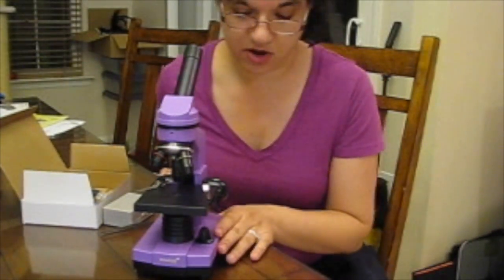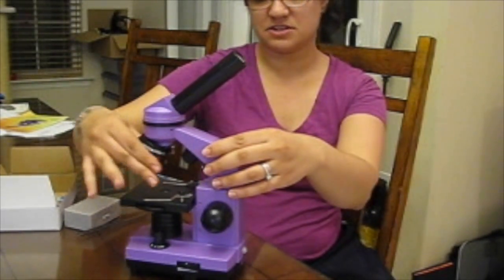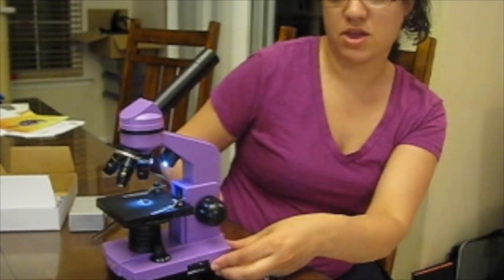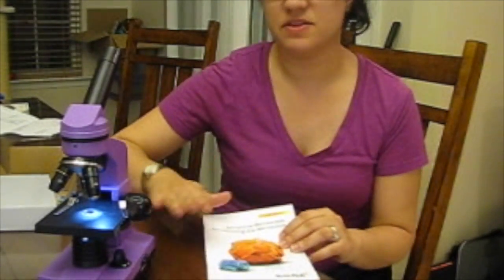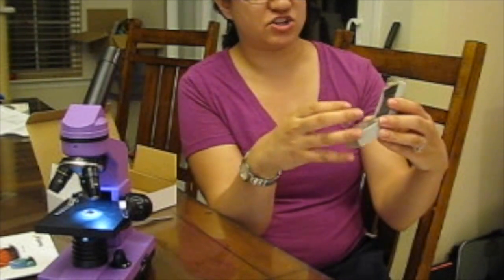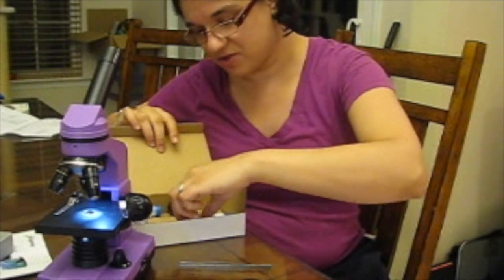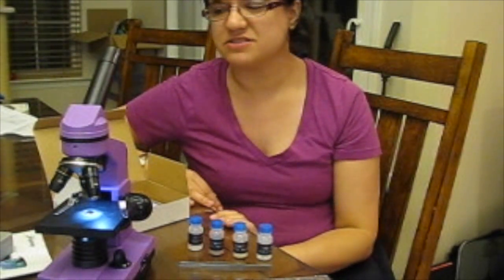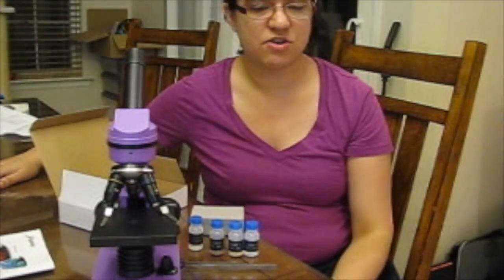Levenhuk 2L Amethyst Microscope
I'm very glad that I was able to order this as a free promotional sample in order to evaluate and provide my honest review.